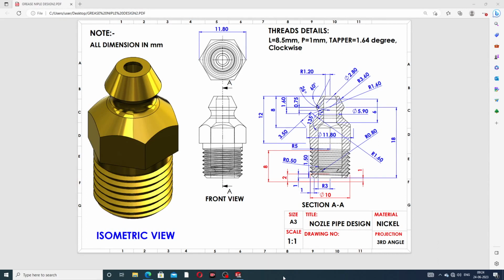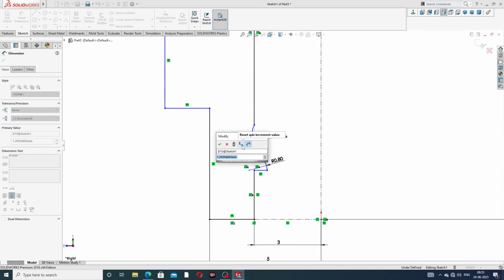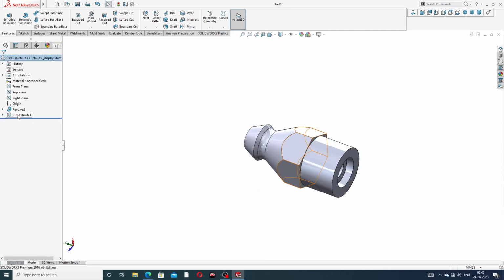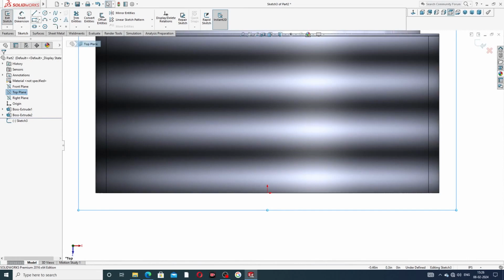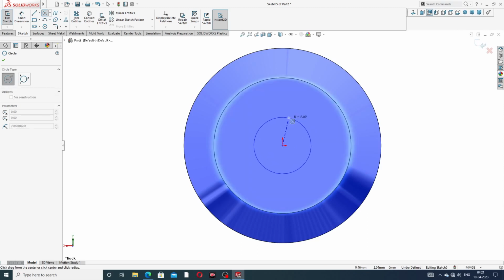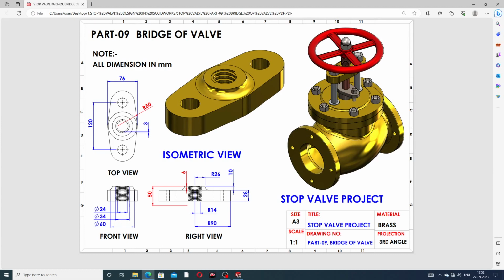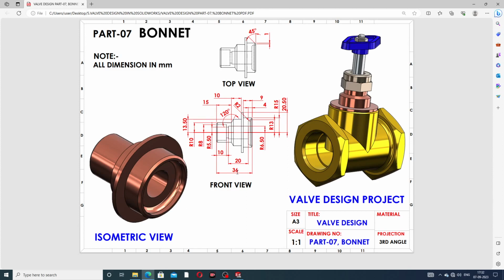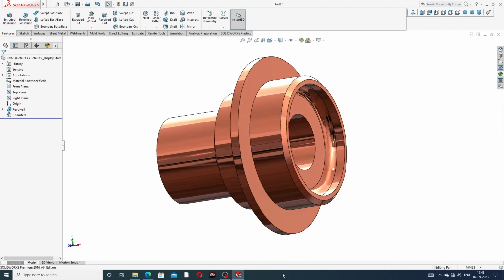SOLIDWORKS PRACTICE FULL LECTURE-36